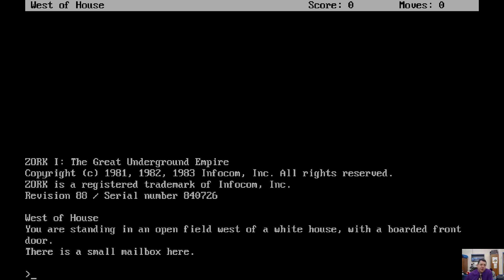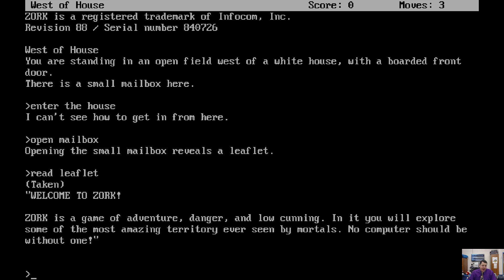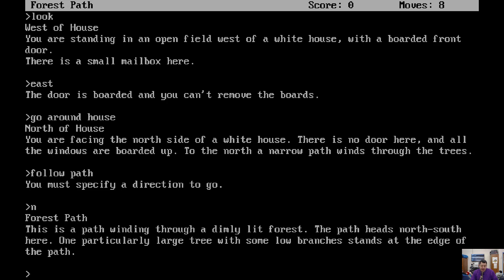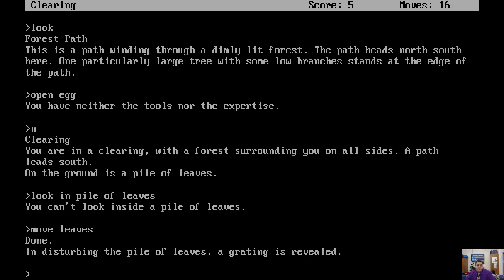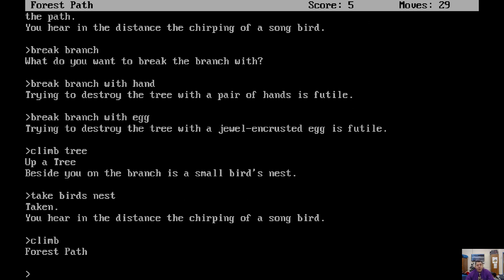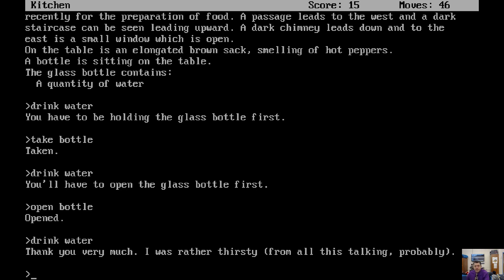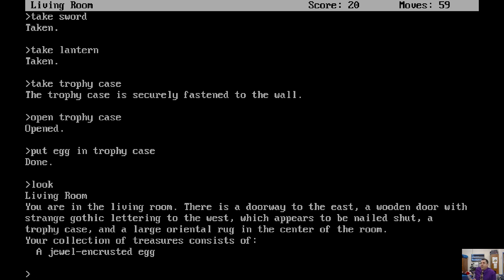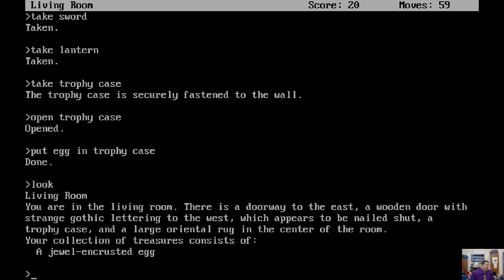Zork I: Text Based Adventure co-play Game Design WAMS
In this episode students are exposed to the classic text based adventure, Zork and will play and analyze the genre.